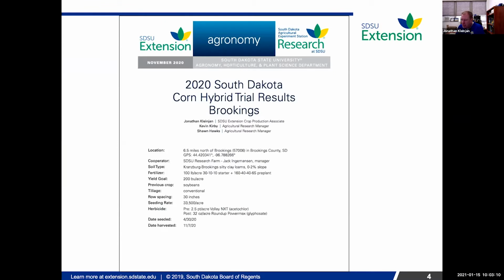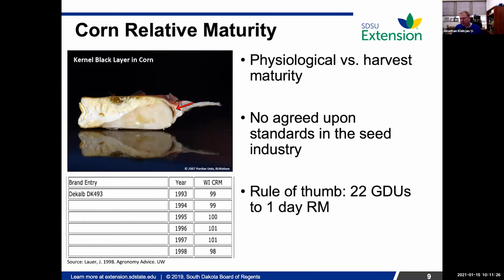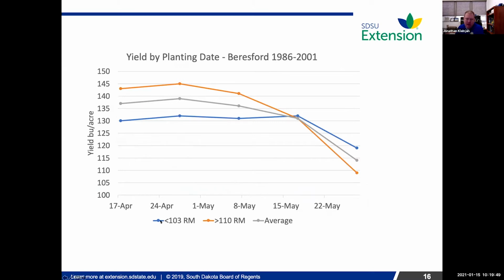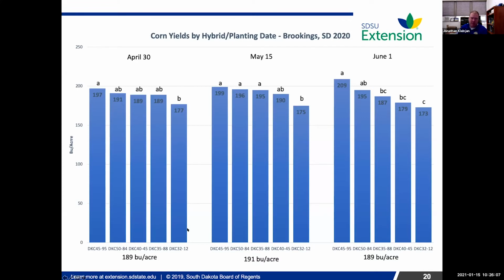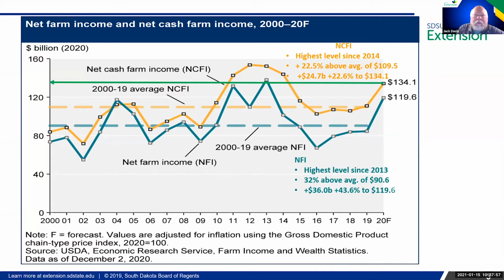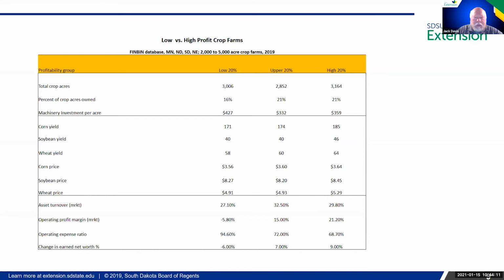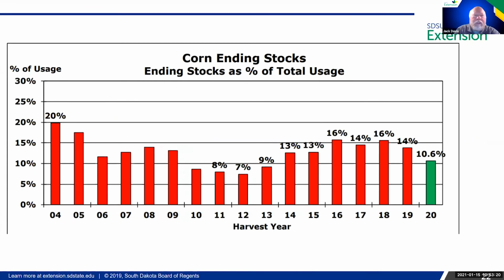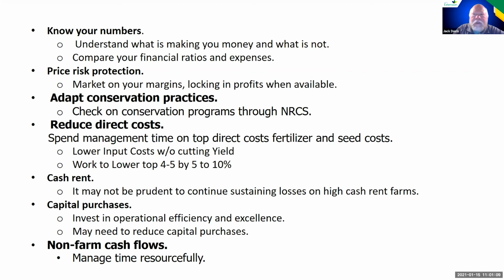Crop Hour: Planting Early Corn Early - What I learned in 2020; Corn Costs and Market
"Planting Early Corn Early - What I learned in 2020", Dr. Jonathan Kleinjan, SDSU Extension; "Corn Costs and Market", Jack Davis, SDSU Extension on January 14, 2021 during the Crop Hour webinar series.